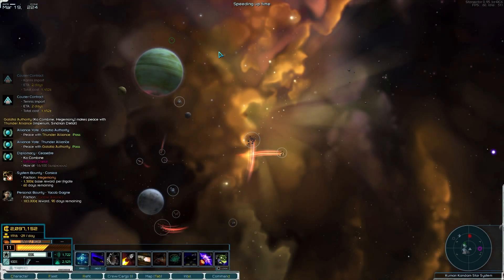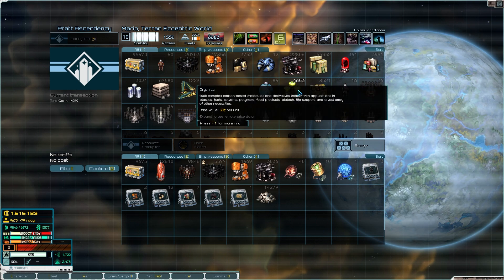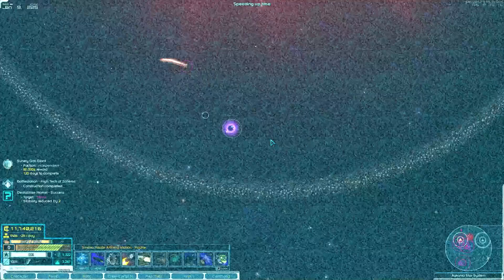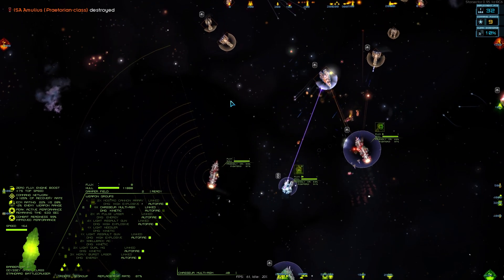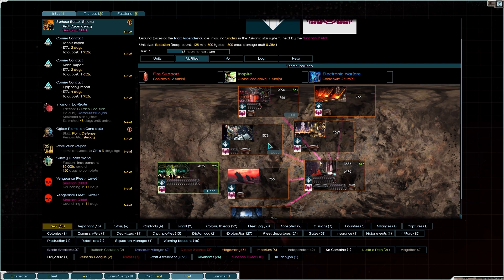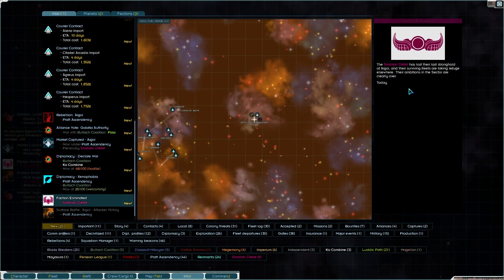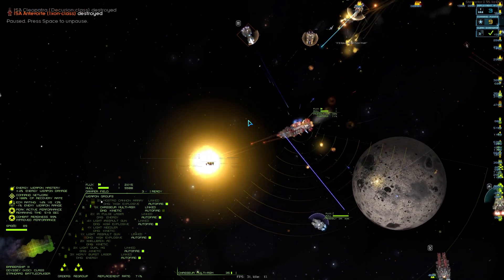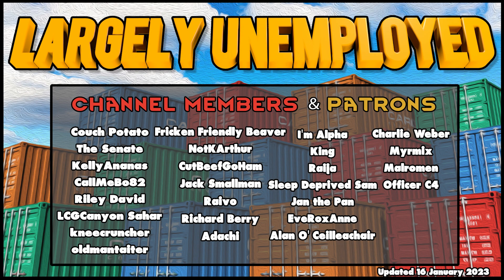LOBSTER SUPREMACY | Starsector Galactic Conquest | #19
Adjusted Sector
Angry Periphery
Arma Armatura
Bultach Coalition
Commissioned Crews
DIY Planets
Dassault-Mikoyan Engineering
Diable Avionics
Ko Combine
Hyperdrive
Industrial Evolution
Interstellar Imperium
Kadur Remnant
LazyLib
Magellan Protectorate
Magic Lib
Mayasuran Navy
Nexerelin
Terraforming & Station Construction
Unknown Skies
Graphics Lib